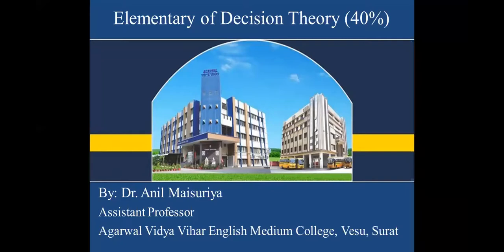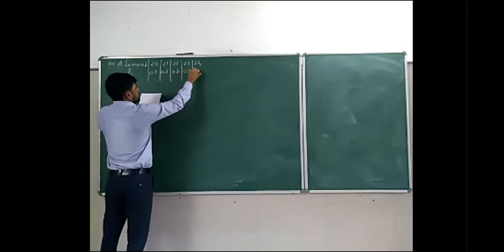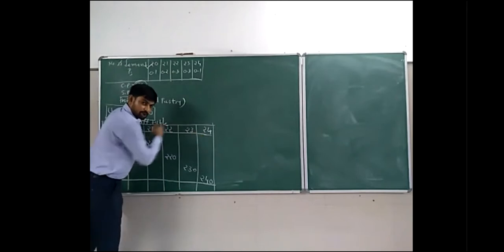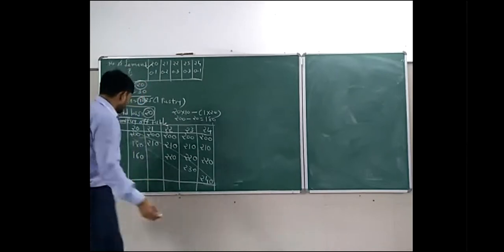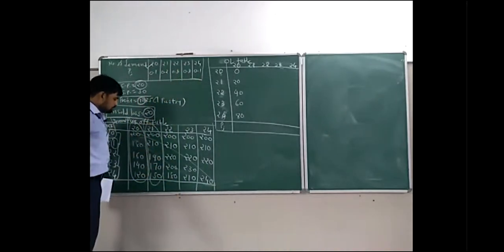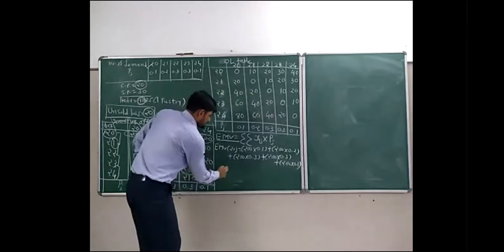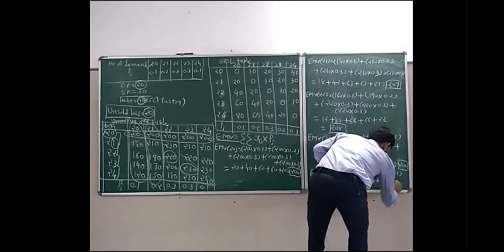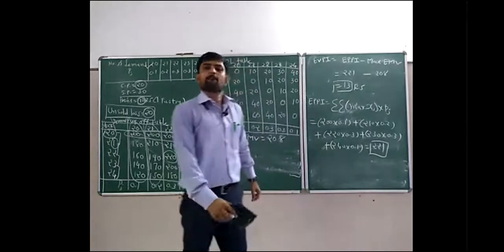4 5 TYBCOM Desiontheory Practical question_EMV_EVPI_Payoof_ 9/ 7/ 20